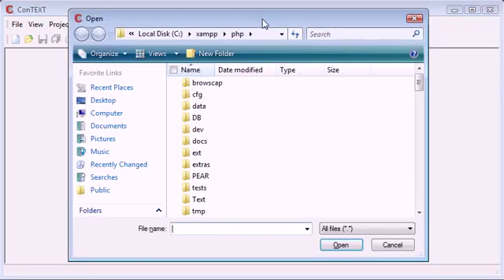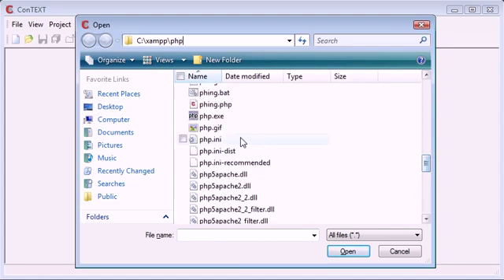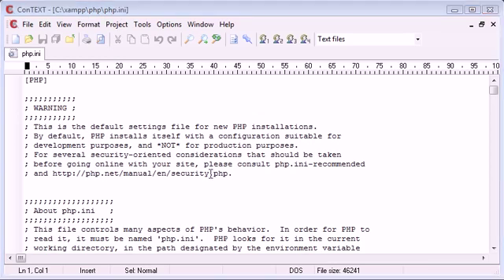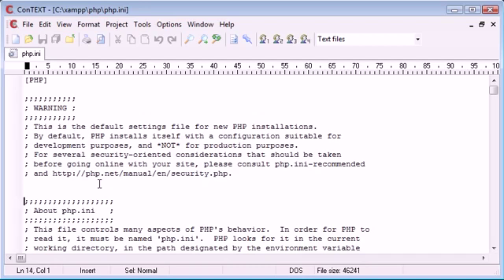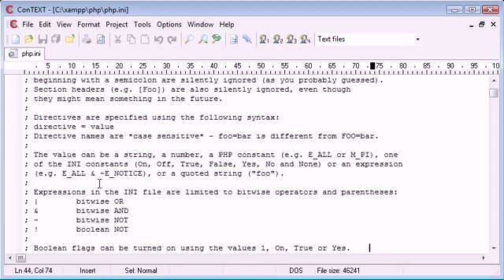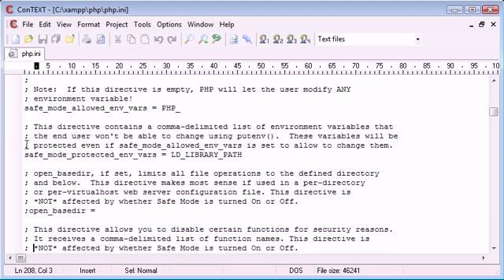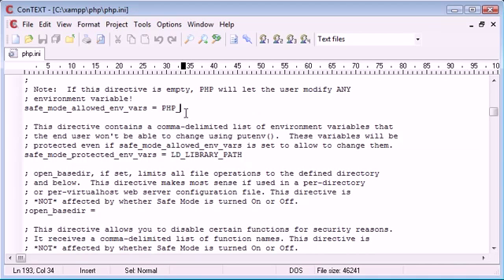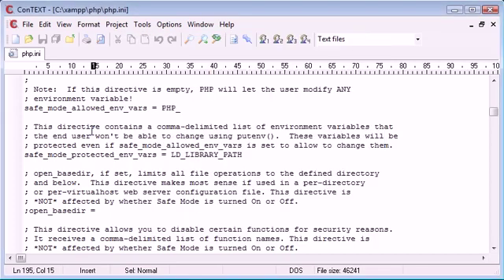Beginner PHP Tutorial 7 The php ini File